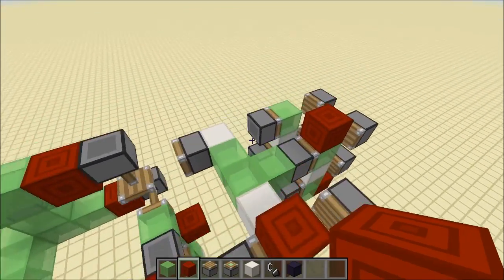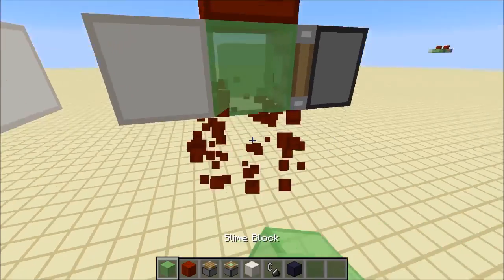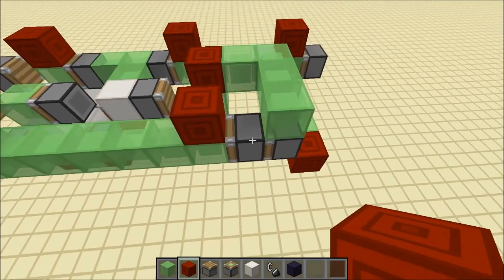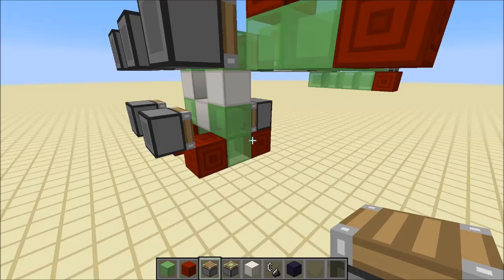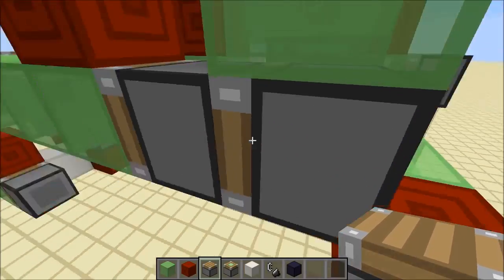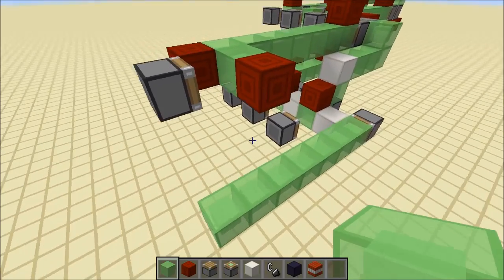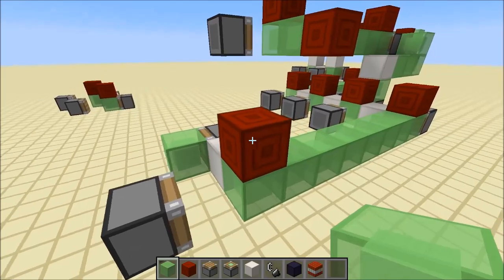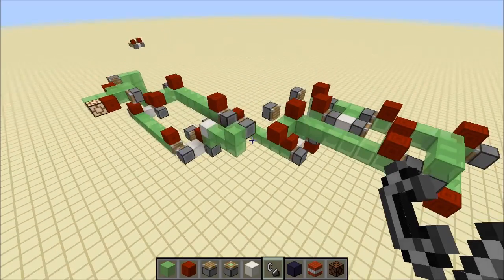Ultimate SlimeBlock Tutorial (Part 3): Move-able Triggers and Wiring (1/2)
Move-able buttons and wiring using slimeblock

Learning everything about Slimeblock mechanics and building with slimeblocks.

I have been working with slimeblocks for a while now and in this new series I would like to share everything I have discovered.

Texturepack: oCd pack by FVDisco

Public Community Server: cubekrowd.net (1.7.10)
Teamspeak: cubekrowd.net